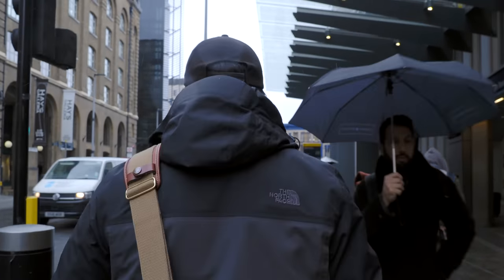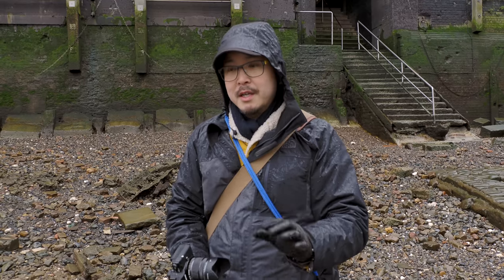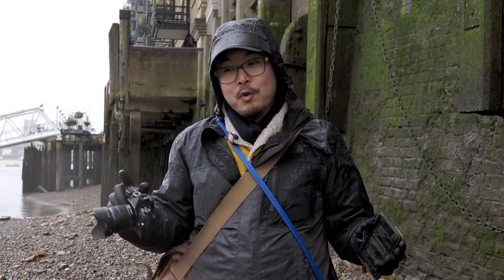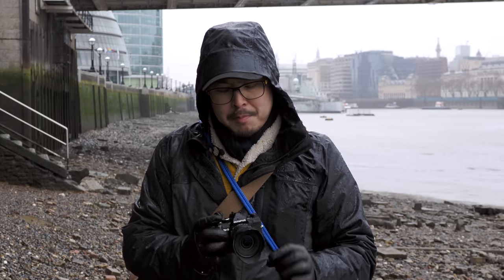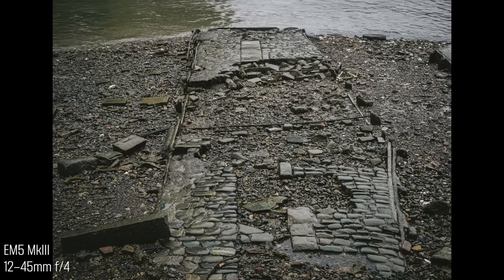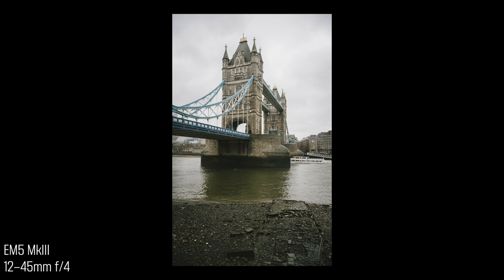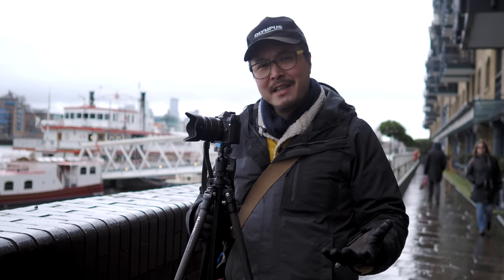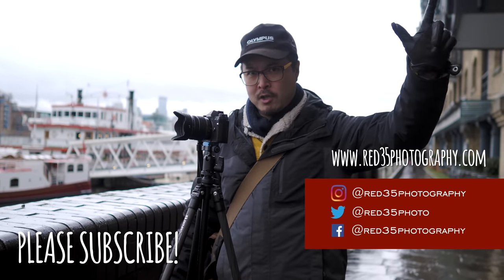Olympus M.Zuiko 12-45mm f4 Pro Review (ft. 12-40mm f2.8 Pro & 12-100mm f4 Pro) - RED35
As requested by many, here it is, the review of Olympus' latest pro-grade travel zoom, M.Zuiko 12-45mm f4 Pro. Jimmy and Tracey took it out in the rain (as requested also) and see if this new lens is what it is designed for and how it compares to other two popular pro zooms, the 12-40mm f2.8 pro and 12-100mm f4 Pro.